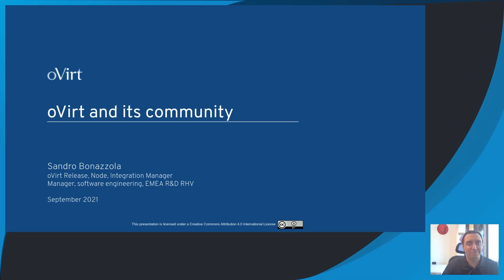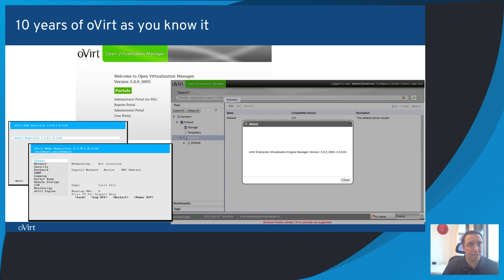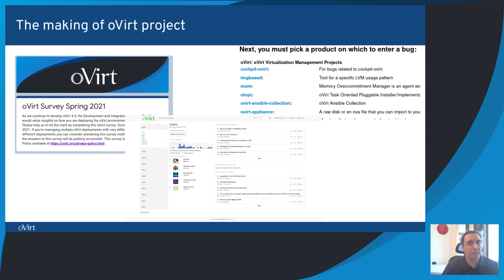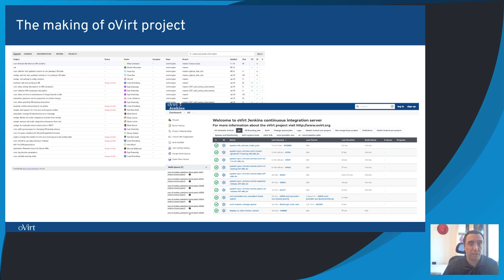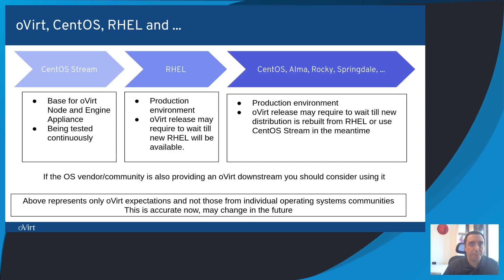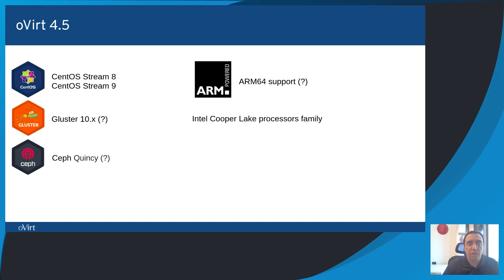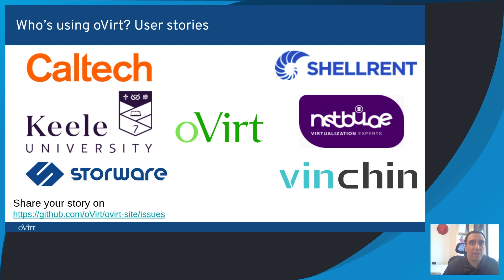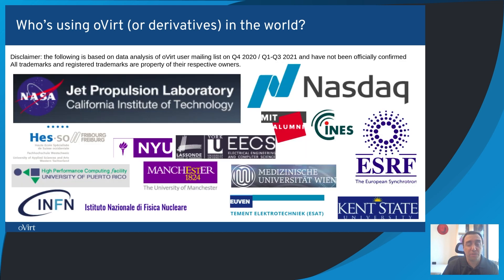oVirt community updates – Sandro Bonazzola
An overview of the oVirt the community and of the projects, highlighting news since last year.